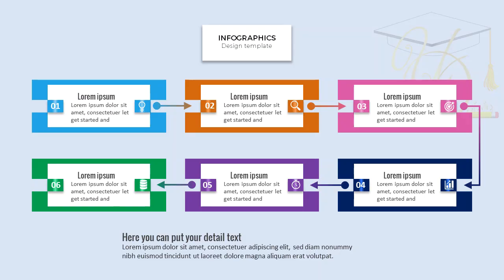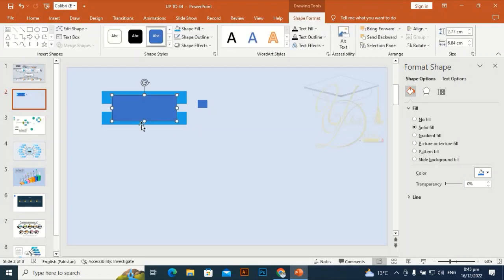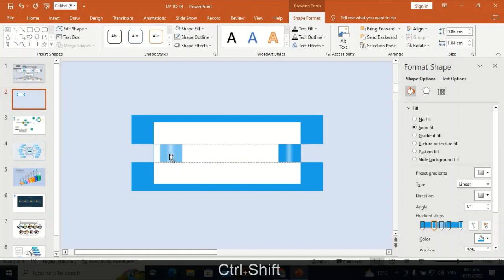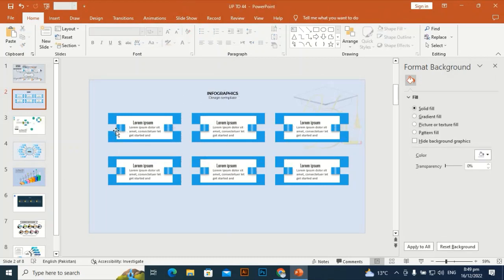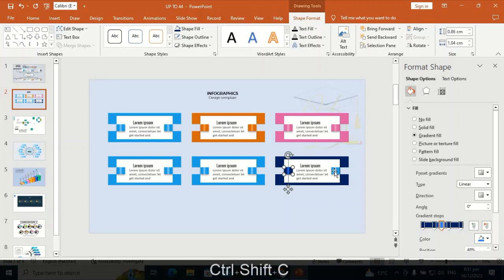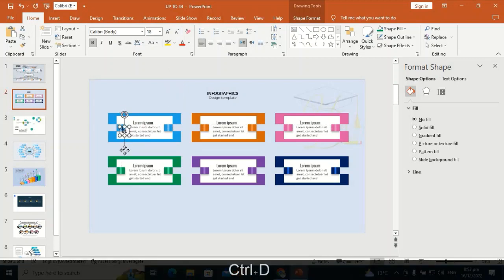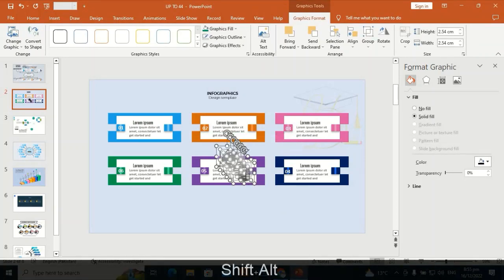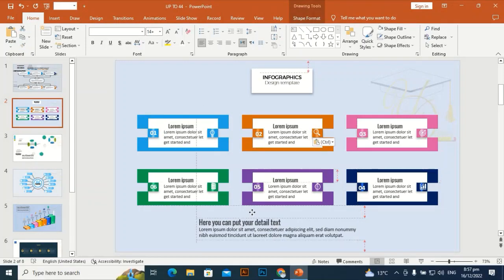design awesome infographic in PowerPoint tutorial no 49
design an awesome infographic in PowerPoint  tutorial no 49
in this tutorial, you can learn how to design this awesome infographic in PowerPoint.

searchable terms:

1* PowerPoint Infographics
2* Creative PowerPoint templates
3* Business PowerPoint Slides
4* Corporate PowerPoint Slides
5* PowerPoint diagrams
6* Professional PowerPoint designs
7* PowerPoint infographics design
8* Popular PowerPoint slides
9* PowerPoint presentation slides
10* design an infographic